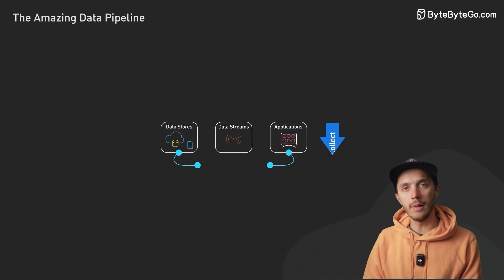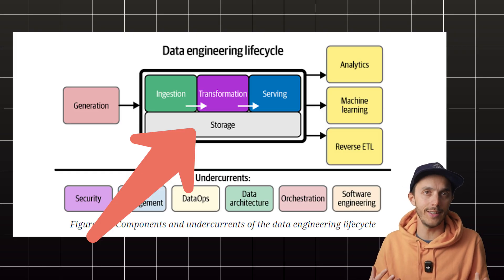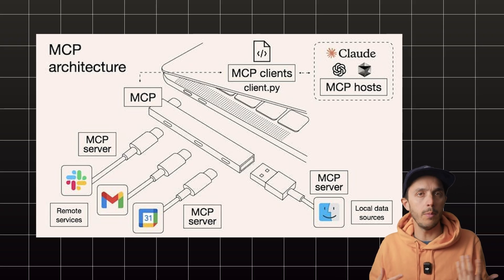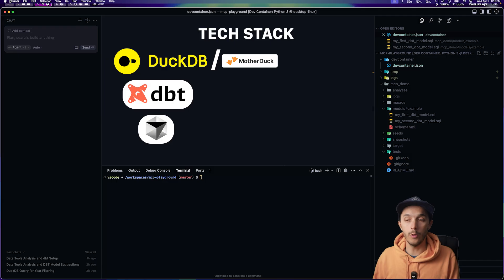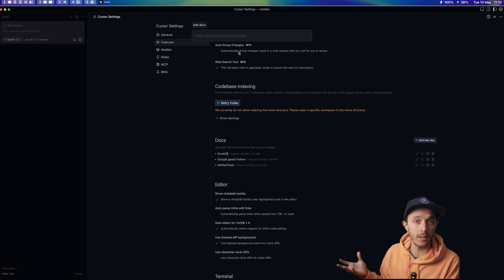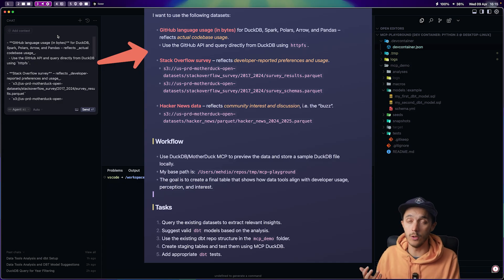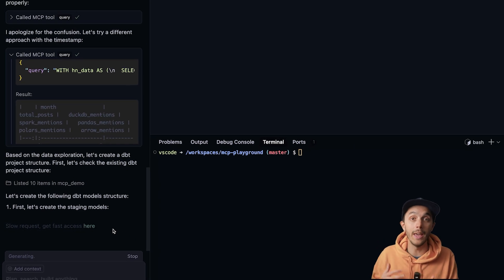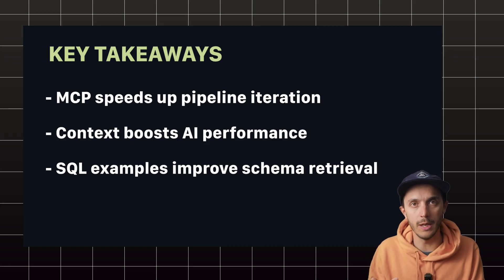Faster Data Pipelines development with MCP and DuckDB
​@mehdio dives into a pragmatic example of how MCP can speed up data pipeline development!

0:00 Challenges when building data pipelines
1:54 MCP & database
3:06 Hands-on code

Tired of the slow feedback loop in data engineering? Building data pipelines often means wrangling data across multiple tools, but what if your AI code assistant could accelerate your workflow? This video explores the Model Context Protocol (MCP), a powerful open standard that lets AI tools like Cursor directly communicate with your data stack. Discover how this protocol can significantly speed up data transformation and pipeline development, helping you make sense of the chaos faster than ever.

Learn how to set up the powerful combination of DuckDB and MotherDuck with an MCP server inside an AI-native IDE like Cursor. This configuration allows your AI assistant to directly run SQL against your local DuckDB file or your MotherDuck cloud data warehouse. We also dive into how standards like `LLMs.txt` provide your AI with better documentation context, enabling it to generate highly accurate, DuckDB-specific code and queries for your data engineering tasks.

Watch a practical demonstration of building a complete data pipeline with dbt. See how an AI, guided by the Model Context Protocol, can explore various data sources—including Parquet files on AWS S3—by running `DESCRIBE` commands to understand the schema first. This context-aware approach is the key to generating correct dbt models and shows you how to improve AI code generation with database context, avoiding the typical trial-and-error process.

Discover why DuckDB's ability to read multiple file formats and run in-process makes it a perfect fit for MCP, acting as a Swiss Army knife for your AI to connect to diverse data sources. The big takeaway is that MCP makes data pipeline development less painful by creating a direct line of communication between your AI assistant and your data tools. While the AI agent world is still evolving, this video provides a fascinating look at the future of data engineering.